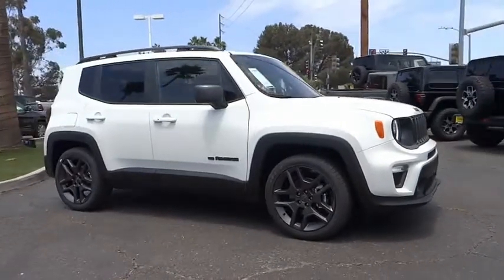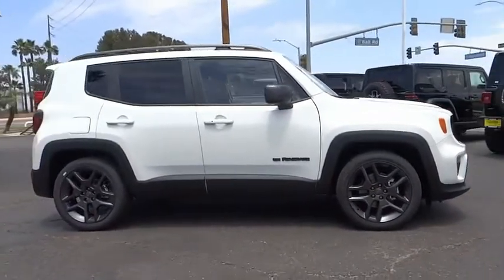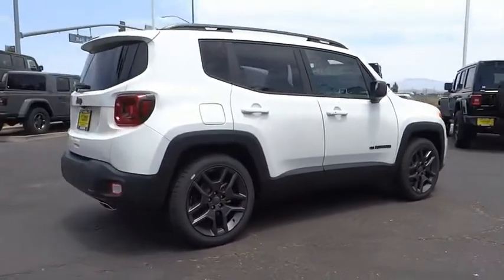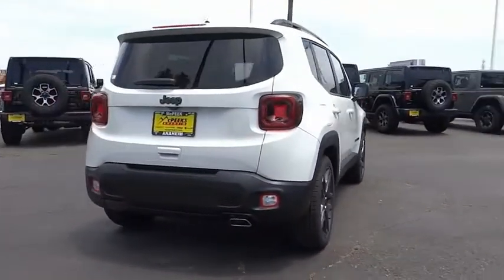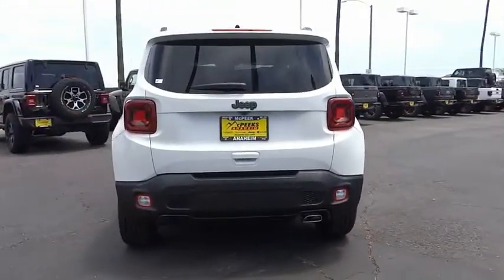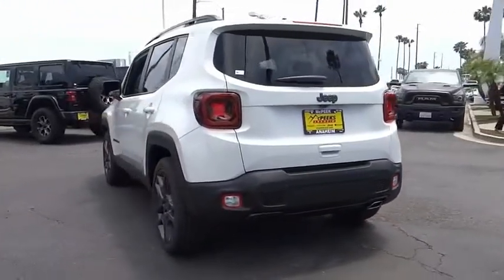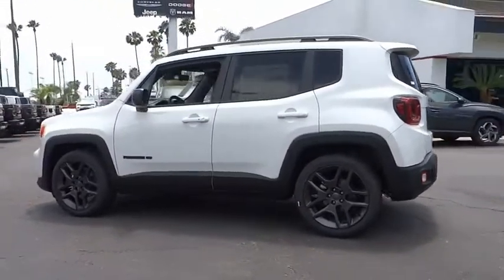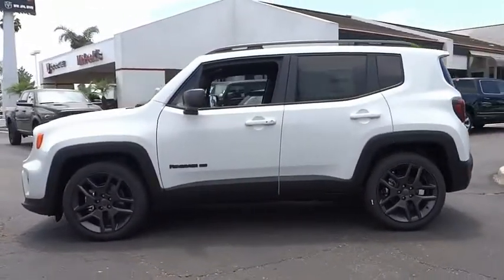2021 Jeep Renegade ORANGE COUNTY,VILLA PARK,GARDEN GROVE,ORANGE,FULLERTON M686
2021 Jeep Renegade Latitude FWD

1221 S. Auto Center Dr.

MCPEEK'S CDJR OF ANAHEIM PROUDLY SERVING ORANGE COUNTY, VILLA PARK, GARDEN GROVE, ORANGE, FULLERTON, AND SURROUNDING SOUTHERN CALIFORNIA LOCATIONS. THIS WHITE 2021 Jeep RENEGADE IS EQUIPPED WITH A 1.3L I4, AUTOMATIC TRANSMISSION, AND RECEIVES AN ESTIMATED 22 City/30 Hwy MPG. OR VISIT US AT 1221 S. AUTO CENTER DR. ANAHEIM, CA 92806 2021 Jeep RENEGADE Latitude FWD Alpine White Clearcoat 2021 Jeep Renegade Latitude FWD 9-Speed 948TE Automatic 1.3L I4 INTERIOR & EXTERIOR PROFESSIONALLY DETAILED FOR DELIVERY. Recent Arrival! 24/32 City/Highway MPG Price includes: $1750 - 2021 National Retail Consumer Cash 21CM1. Exp. 06/30/2021 $500 - Chrysler Capital 2021 Bonus Cash 20CM5. Exp. 06/30/2021 Stock #: M686 | VIN: ZACNJCB17MPM93926 | 2021 Jeep Renegade Latitude FWD TRACTION CONTROL SECURITY SYSTEM McPeek's CDJR of Anaheim